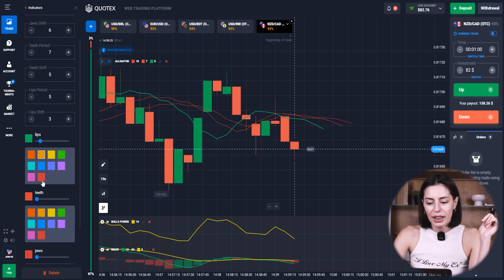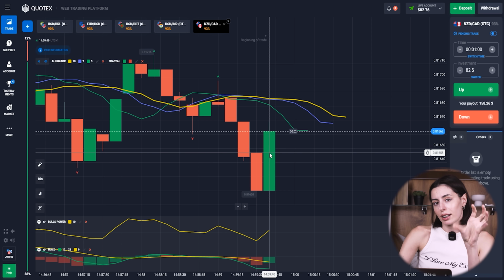💯 Learn Bulls Power Indicator and Earn More Than $1,500 | Quotex Live Trading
Hi guys, my name is Anna! In this video, I will show you the right settings for Bulls Power indicator that you can use for successful Quotex trading. I will show you an interesting Quotex strategy with which you can earn more than 1500 dollars in less than 10 minutes. I don't use Bulls Power indicator in my trades that often, but in this case, it does a great job. Share your opinions in the comments.

In my Telegram channel, you can get free Quotex signals daily!

⏱ Timestamps:
00:00 - Trailer
00:13 - Daily Free Quotex Signals On My Telegram
00:35 - Introduction
01:02 - Setting Up Today's Quotex Strategy
02:23 - First Quotex Live Trading Round
03:45 - Second Quotex Trading Round
04:46 - Third Quotex Trading Round
06:00 - Fourth Quotex Live Trading Round
07:00 - Five Quotex Live Trading Round
08:00 - Conclusion

bulls power
bulls power indicator
bulls power strategy
best setting bulls power indicator combined with magic indicator
bears power trading strategy
bull power indicator
quotex trading strategy for beginners
quotex signals